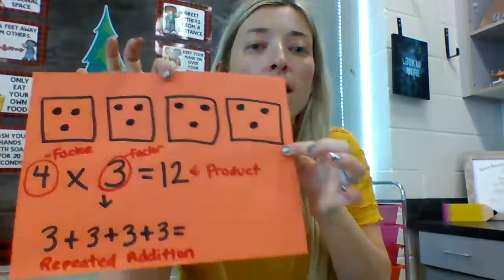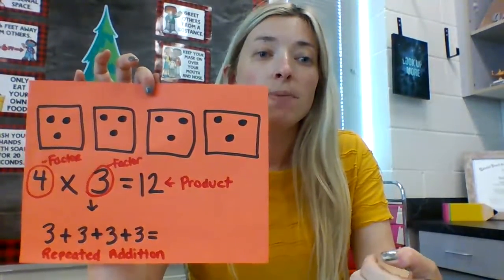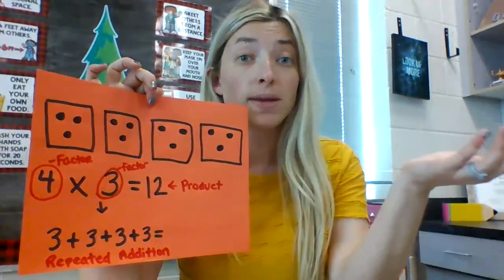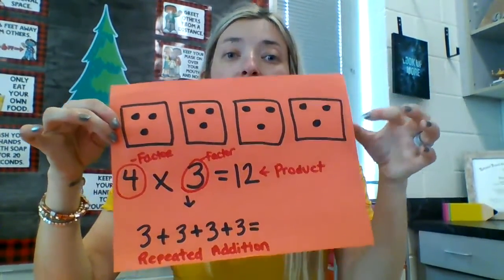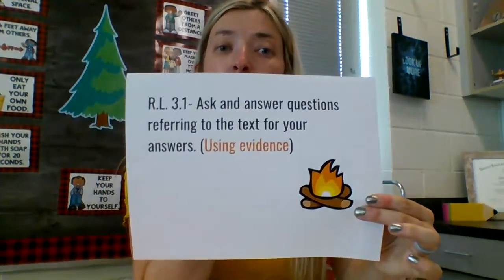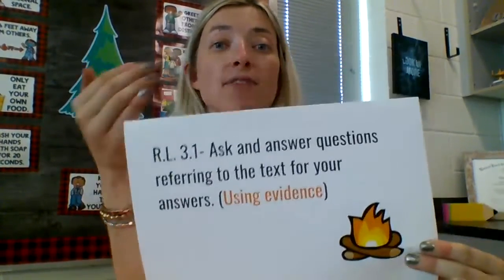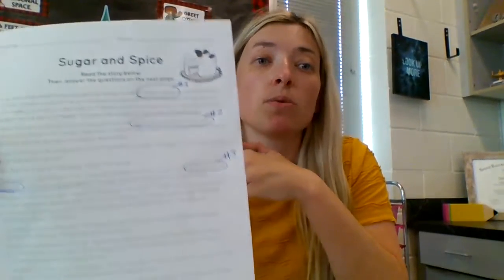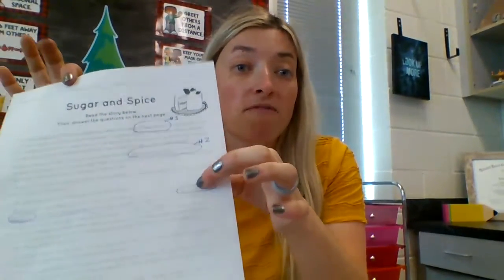Mrs. A's Class Parent Corner Unit 1 Reading and Math